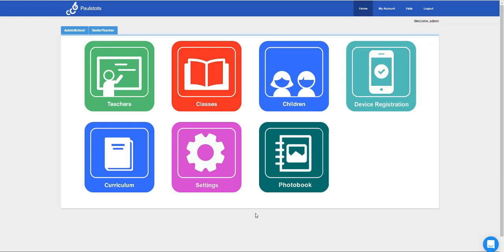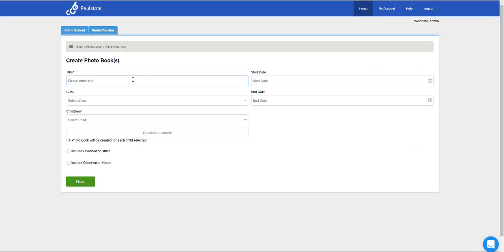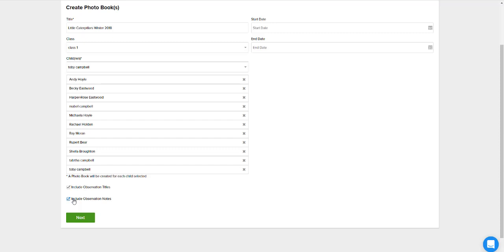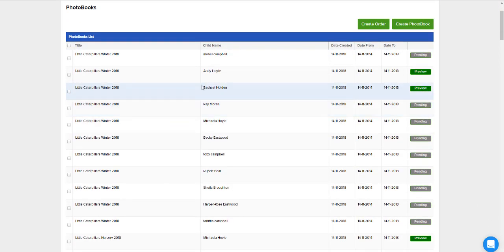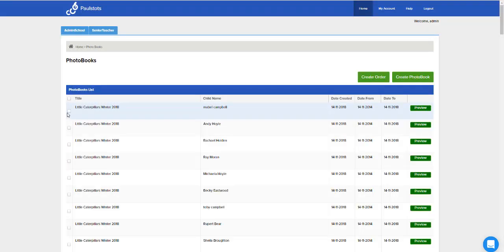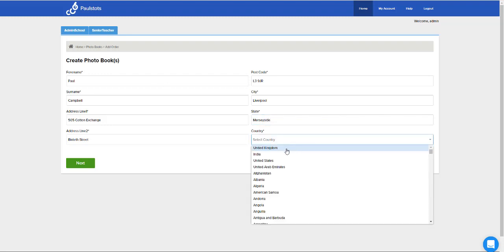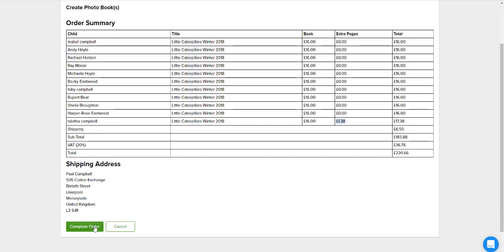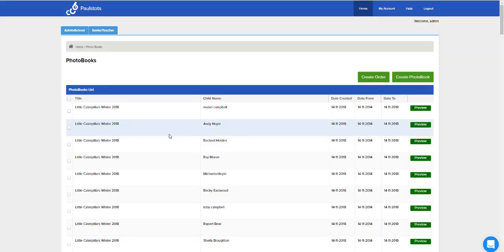How to Create a Photo Book through Web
The perfect gift! We have made it easy for you to create fantastic hard back photo books for your parents!